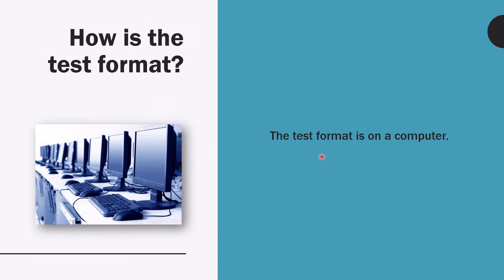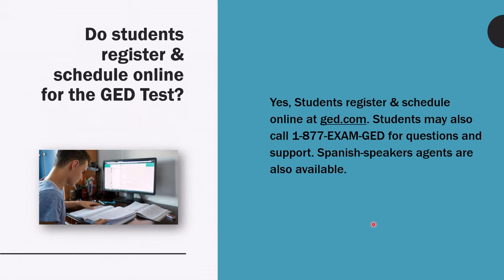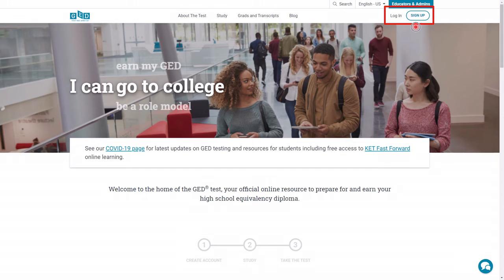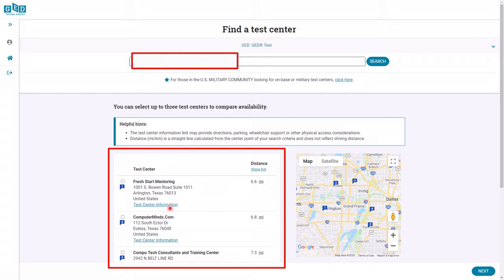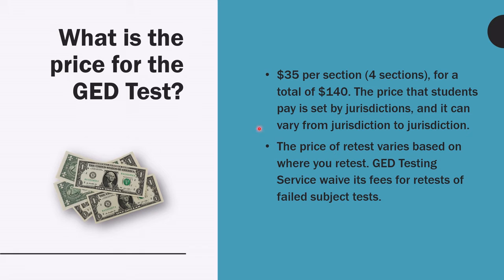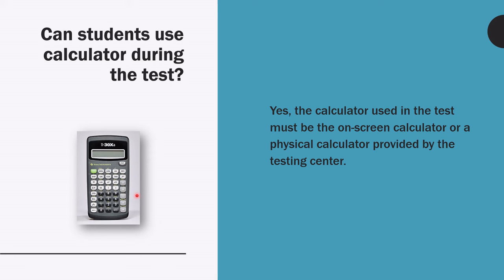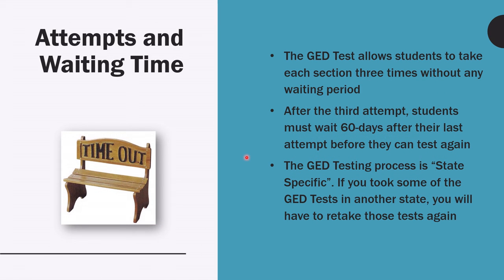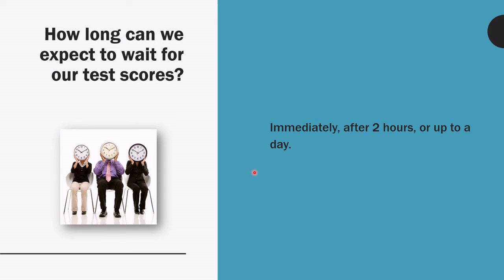The GED Exam Explained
0:00 Introduction
0:45 How is the test format?
1:42 How long is the test?
2:30 questions
3:48 Will points from one section can help boost another section for the total passing grade?
4:24 How hard is the test?
5:08 Do students register & schedule online for the GED Test?
6:53 Will students be able to schedule one section at a time on different dates?
12:30 What is the price for the GED Test?
13:38 Are there a number of days a student needs to complete all four sections?
14:07 Are there any practice tests?
15:44 Will the GED Test and practice test both be available in Spanish?
16:30 Will students be allowed to have scrap paper?
17:37 Can students use calculator during the test?
18:32 What About Math Formulas?
19:21 Will the student have a clock to let them know how much time they have left?
21:06 Attempts and Waiting Time
23:52 How long can we expect to wait for our test scores?